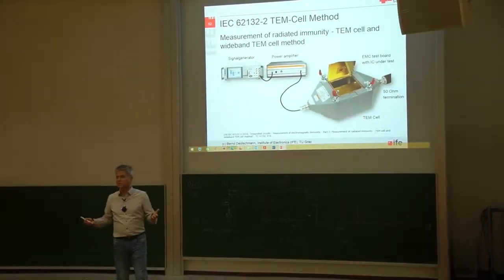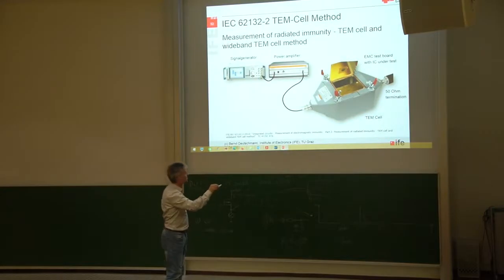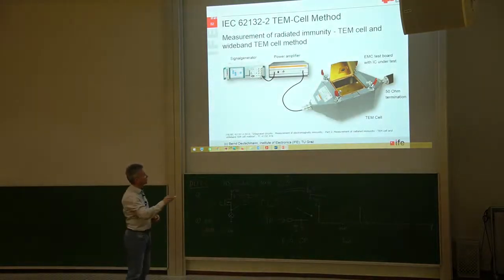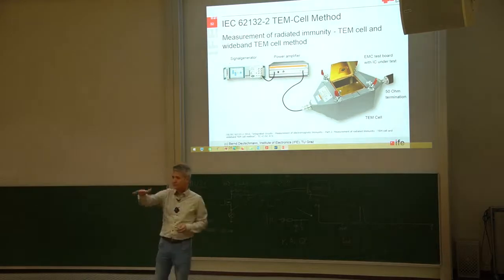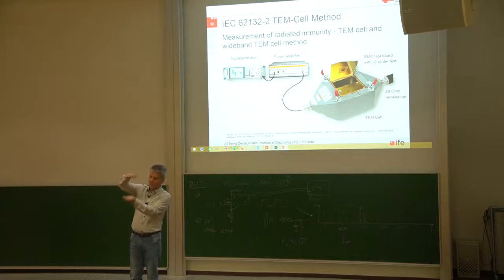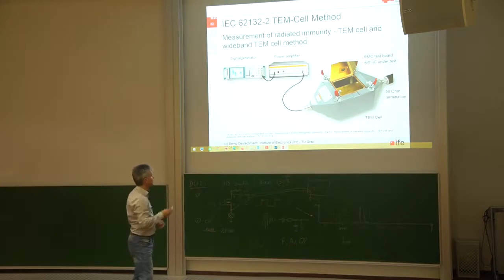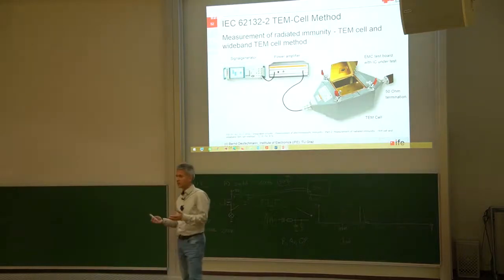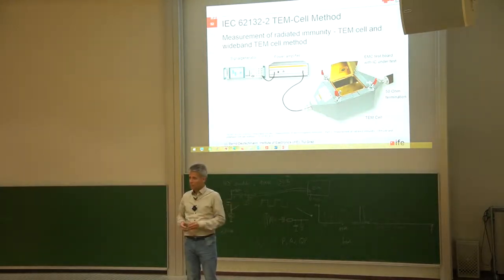Immunity: TEM Cell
Bernd Deutschmann
439.210 Electromagnetic Compatibility of ICs